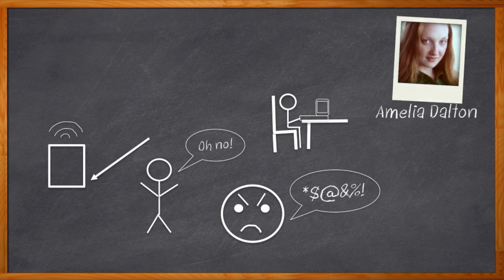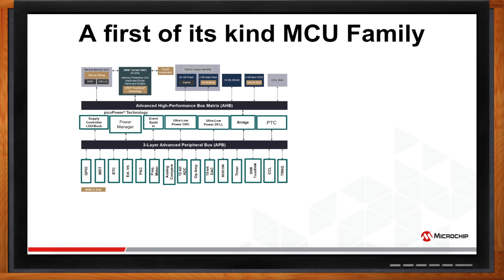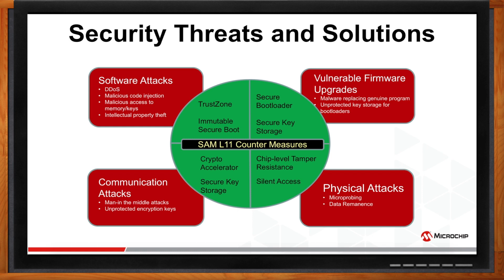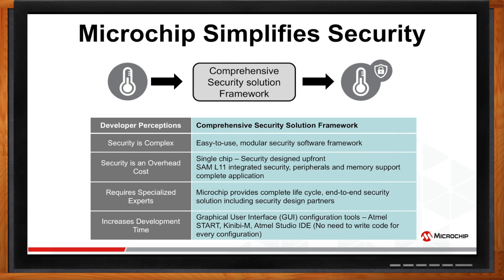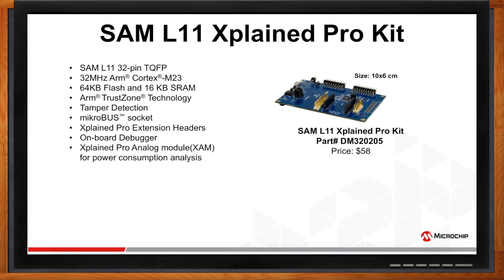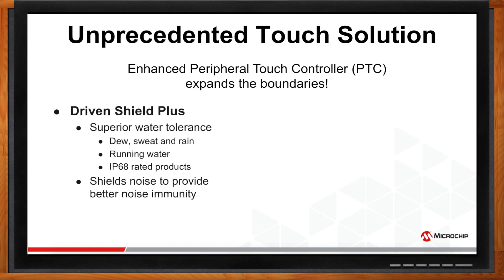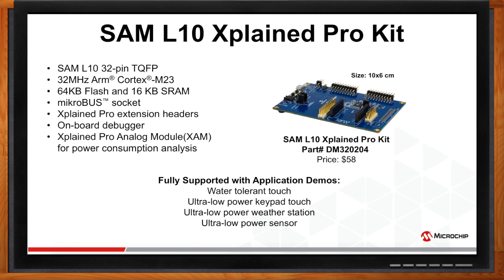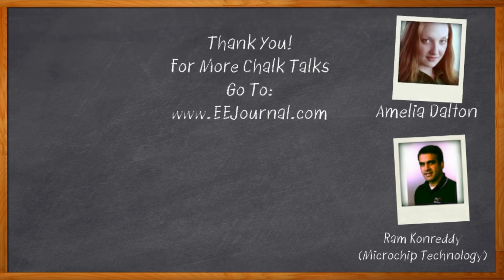Introducing the SAML10 and SAML11 MCUs -- Microchip and Mouser Electronics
Security and power are key considerations in just about every IoT design these days. And, if you don’t start with a  microcontroller that has robust security and power features, it can be an uphill battle. In this episode of Chalk Talk, Amelia Dalton chats with Ram Konreddy of Microchip Technology about the new SAML10 and SAML11 families of MCUs, which bring a whole new level of security, low power, and touch capabilities to your next connected design.